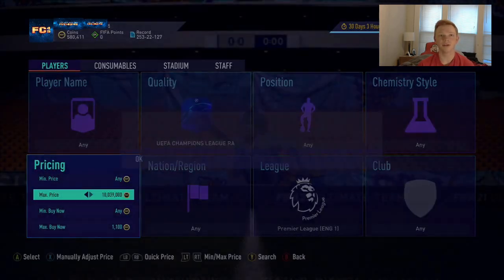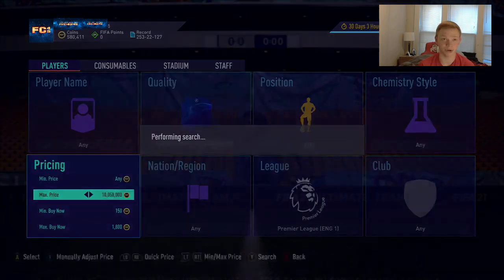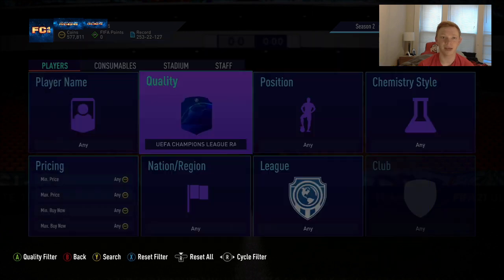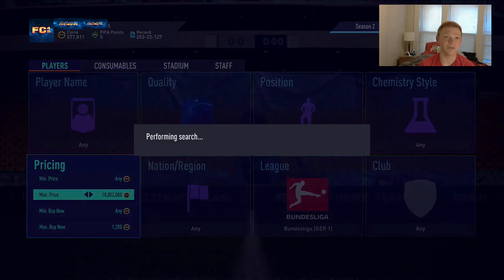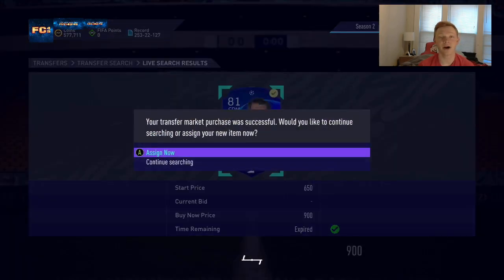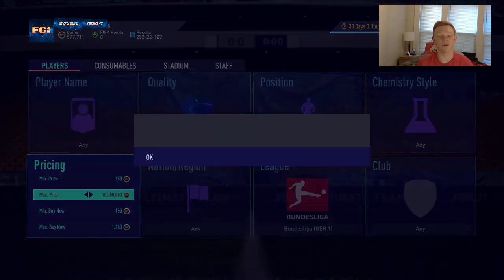FIFA 21 INSANE SNIPING FILTERS! HOW TO MAKE 500K RIGHT NOW ON FIFA 21! BEST PLAYERS TO SNIPE ON FIFA